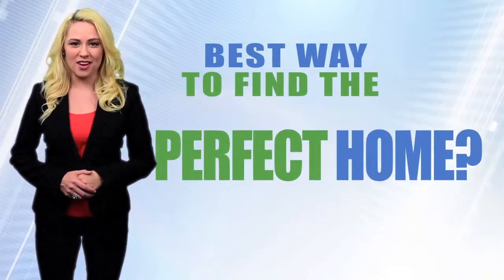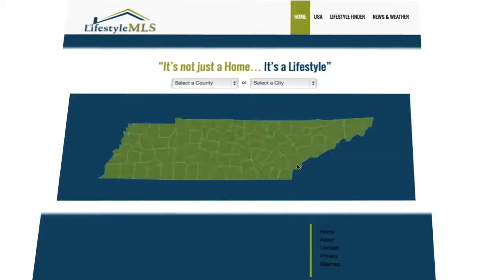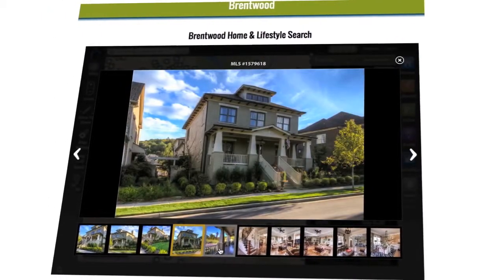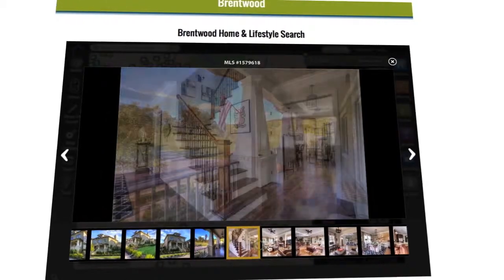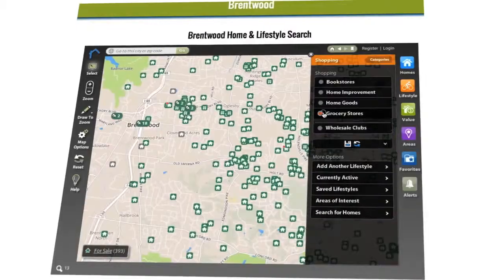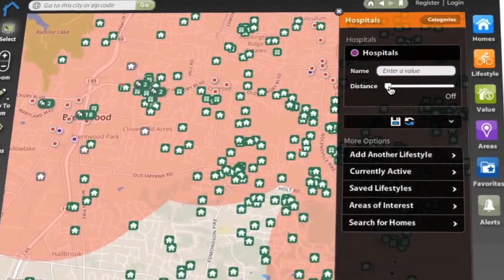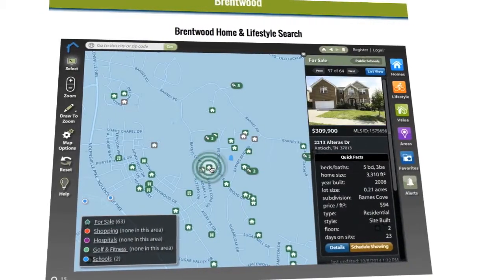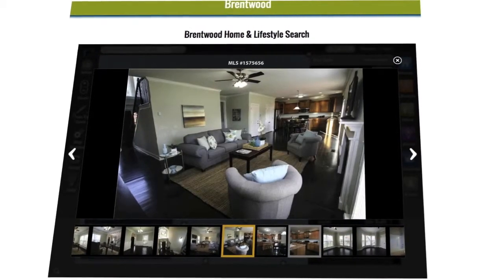Murfreesboro TN Real Estate | Find Houses & Homes for Sale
Murfreesboro TN Real Estate | Murfreesboro Real Estate. Browse homes for sale in Murfreesboro, Tennessee

What is LifestyleMLS?
A better question is “what will this LifestyleMLS website do for me that other home search portals don’t?”

Concisely, LifestyleMLS will help you make a better home buying decision by providing you with Home & Lifestyle information within one website. This is currently unique in the real estate industry. At LifestyleMLS our slogan is “It’s not just a Home… It’s a Lifestyle”. Here’s what we mean by that….

Murfreesboro TN Real Estate | Murfreesboro Homes for Sale  | Murfreesboro Real Estate

As home searching has moved to the Internet, there has arisen a need for one home search solution that provides all relevant spatial information in one spot, making it unnecessary to search multiple websites for important information relating to a new home search. This “one-stop source” is Murfreesboro LifestyleMLS. The traditional home search portals that have been around for a while are just that — places to search available homes. Do you want 3 bedrooms, 2 1/2 baths, etc. Murfreesboro LifestyleMLS puts your home searching on steroids by adding Lifestyle points of interest, such as schools, churches, shopping, golf and recreation areas, etc.

Home for Sale Murfreesboro TN | Murfreesboro Real Estate

Murfreesboro LifestyleMLS in “tech-talk” is an interactive geo-spatial, map search platform that delivers a new way to search for real estate online. Through Murfreesboro LifestyleMLS, users can visually see the relational perspective between all things important in their real estate decision-making process. LifestyleMLS can help home buyers find potential homes for sales within a quarter mile of a high school, a half mile from a golf course, and possibly a prestigious hospital within 2 miles… From one website – you can use a neighborhood search engine to find the amenities, schools, recreational facilities and businesses you want to live near. A new relevant term in real estate search is “hyper-local”. Murfreesboro LifestyleMLS allows you to search down to the street level – it’s that powerful. If you like to golf or jog or fish, LifestyleMLS can find a home in the best location for your needs – to match your lifestyle.

Murfreesboro LifestyleMLS calls upon a huge database of millions of businesses, schools, parks, etc. combined with an easy-to-use home search experience. Refined home searches are overlayed on colorful maps with distance sliders to easily visualize what, where, how far, etc…

Once you have narrowed down your areas and home specifications, you can save your search and then receive emails straight from LifestyleMLS whenever new homes come on the market that match your “dream home”. We know you will enjoy using this website. If you have any suggestions for improvements – please use the contact form to get in touch with us – it is located towards the bottom of each page on the website.

Murfreesboro LifestyleMLS… “It’s not just a Home… It’s a Lifestyle”

Search for Homes and Homes for Sale in Rutherford County TN

Search for Homes for Sale in La Vergne TN